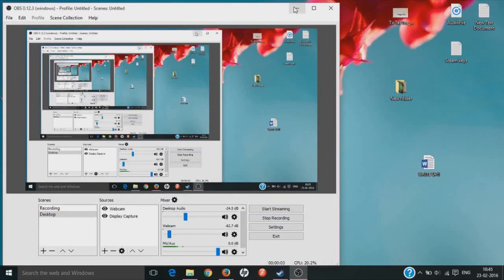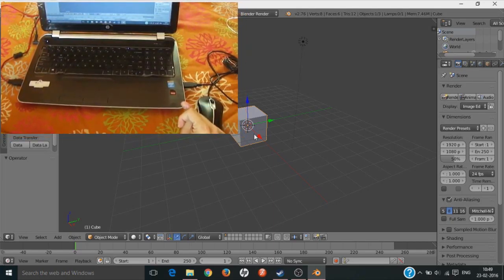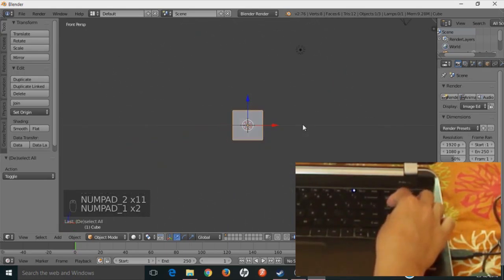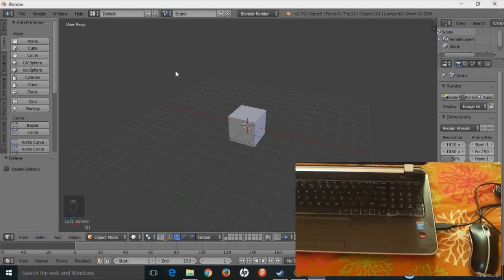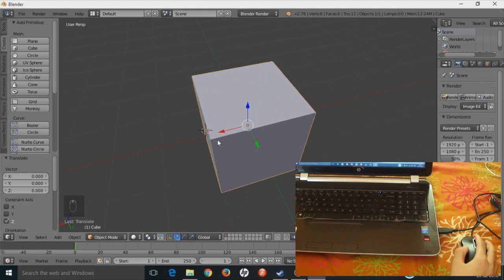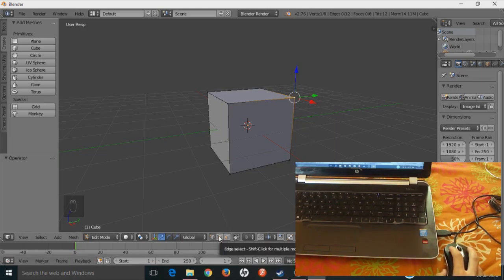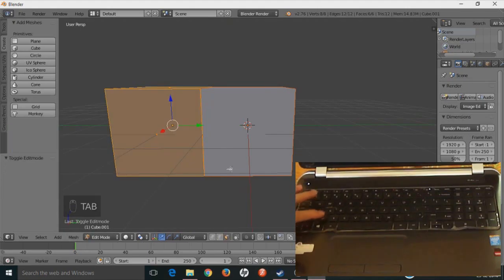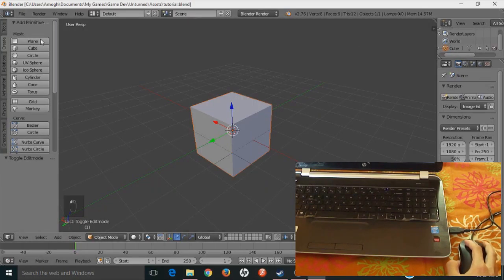Blender 2.7 Tutorial #1 - Introduction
This is the first video of my blender tutorial series.This series will not be updated frequently because even I am still learning.
If you have any questions please put it in the comments.I might do a few requests.